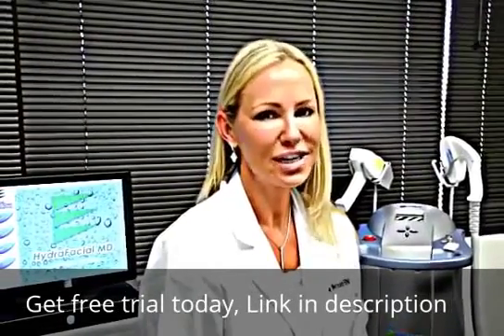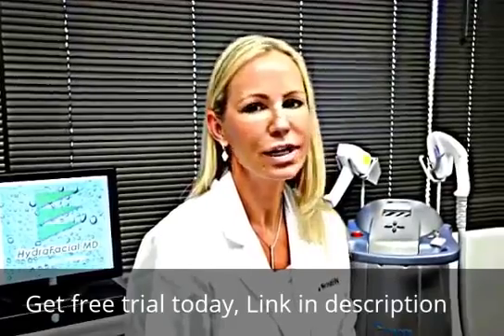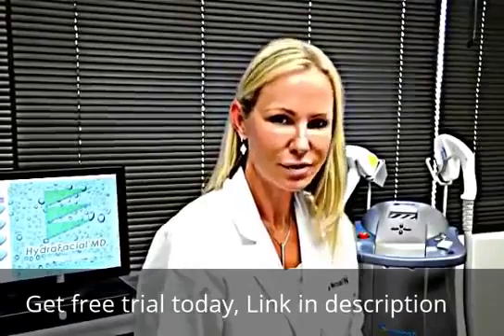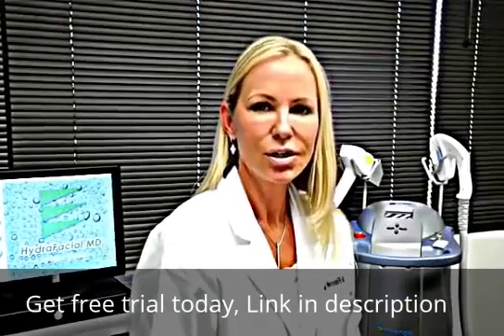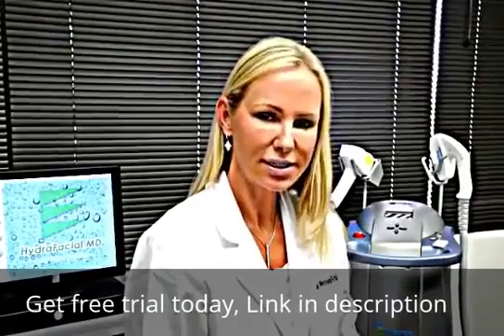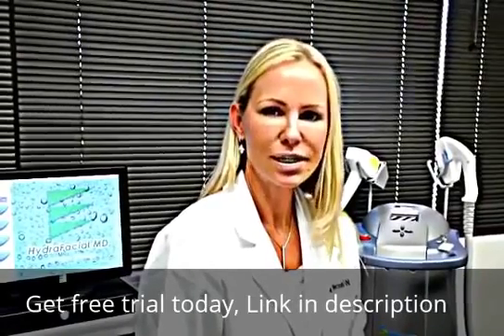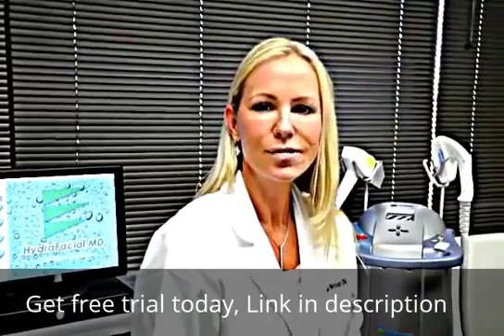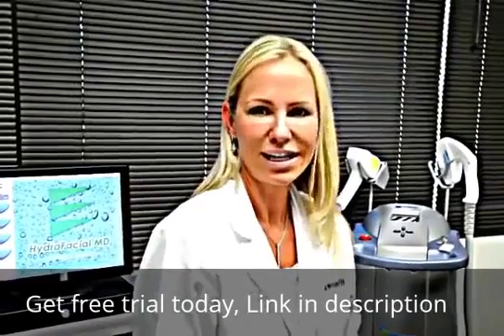Wrinkle serum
Wrinkle serum. “The Dead Sea Spa Elixir™“ is an exclusive skincare and spa product line that combines the ancient power of Dead Sea minerals with an infusion of hand-picked natural herbs. The luxurious, handmade product formulas offer you the ultimate way to diminish the signs of aging and nourish your skin for a smooth and healthy glow.